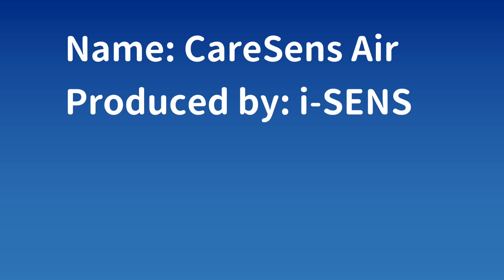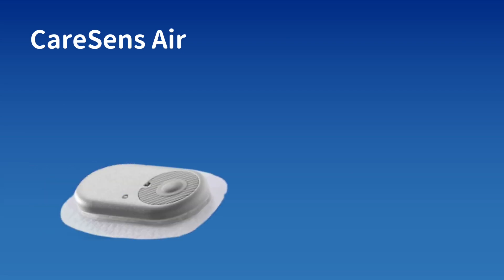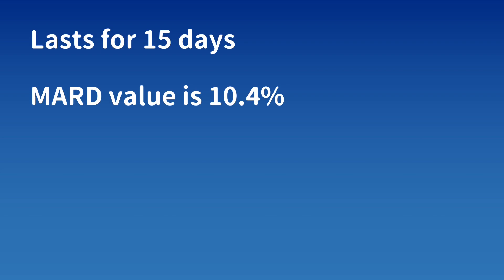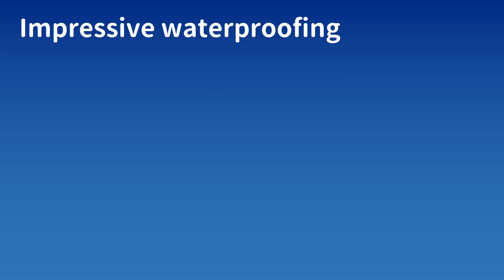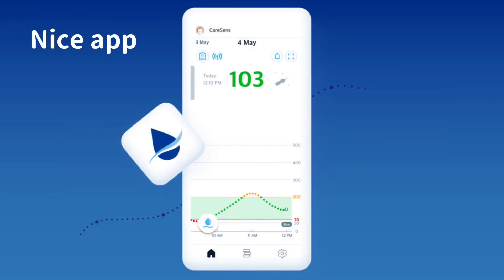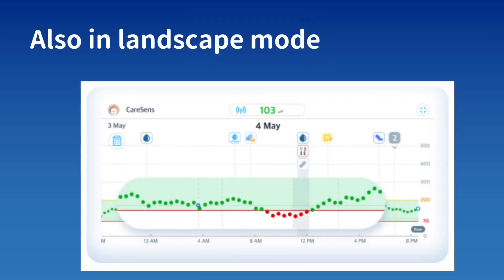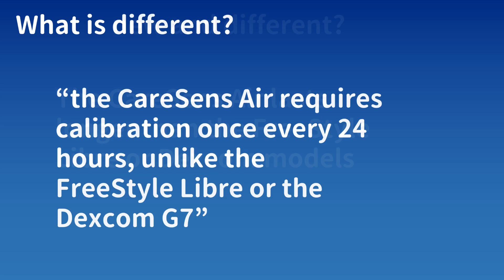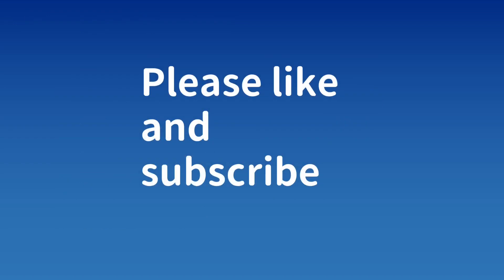Another brand new Continuous Glucose Monitor revealed. Watch to find out more.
In this video I show you an exciting new glucose sensor. At the time of making this video (January 2024), it still not available in Europe, but they are in the process of the approval process.

Please find the relevant research article mentioned in the video